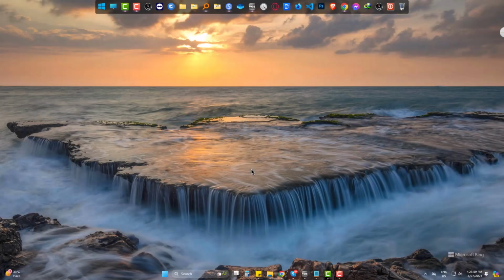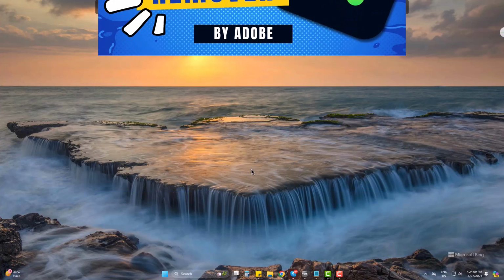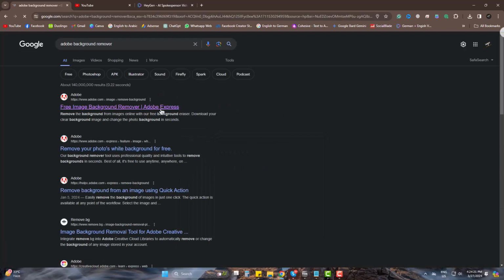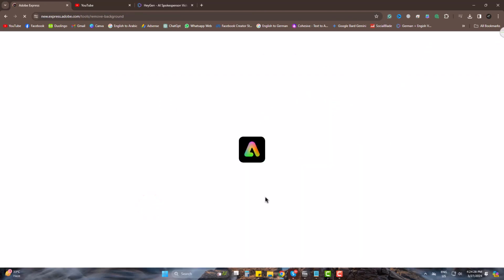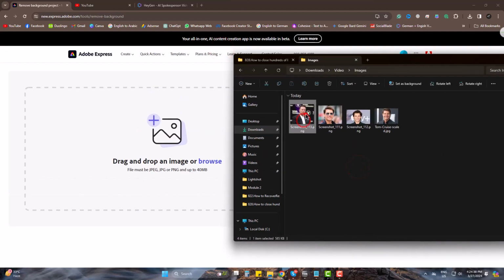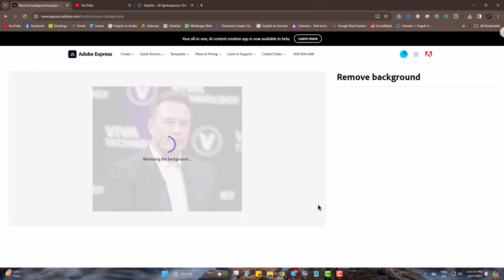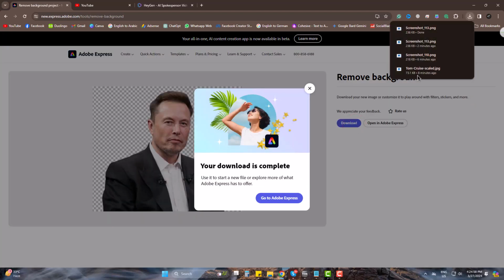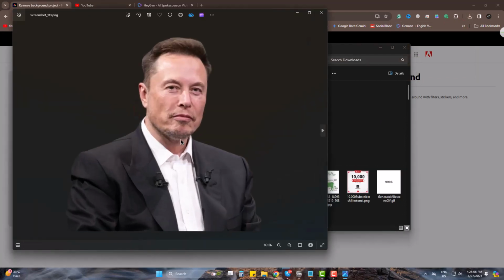Adobe's FREE Background Remover for Freelancers & Online Workers (Must-Know!)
Struggling to remove backgrounds from images for your freelance projects? Look no further! In this video, we reveal Adobe's FREE background removal tool that's perfect for online workers and freelancers of all levels. Learn how to easily cut out objects, replace backgrounds, and create professional-looking visuals in minutes – even if you're not a design expert!

Are you a freelancer seeking efficient tools for your design projects? Look no further! Adobe's background remover offers a seamless solution for removing backgrounds from images, making your workflow smoother and more professional. This Photoshop alternative is particularly handy for tasks like creating YouTube thumbnails, where clean, eye-catching visuals are essential. With this free background removal service, you can easily enhance your designs without spending extra time or resources on how to remove background in Photoshop alternative!

It's a must-have in the toolkit of any online worker looking to elevate their projects. Plus, it's part of a suite of free design tools that provide invaluable support and flexibility. Streamline your workflow, impress clients, and explore endless design possibilities with Adobe's background remover—it's the ultimate resource for freelancers seeking design tips and efficient solutions by adobe creative cloud.